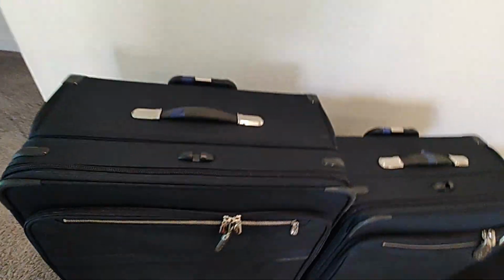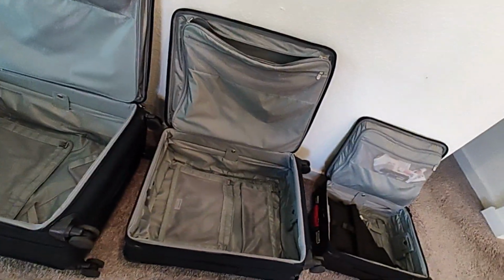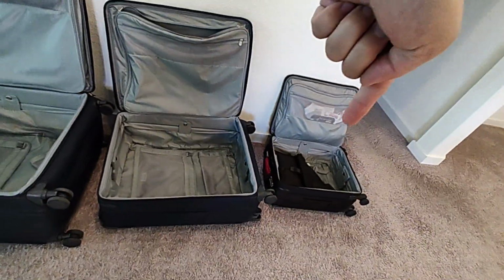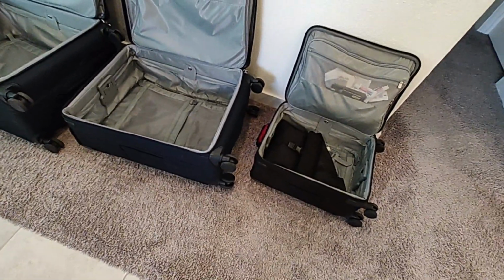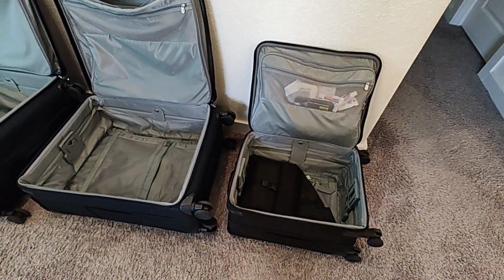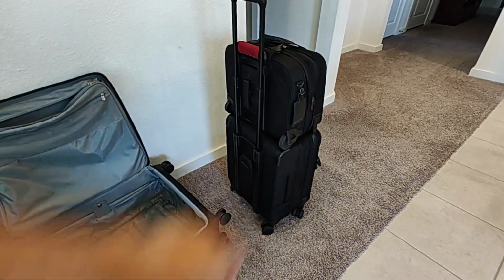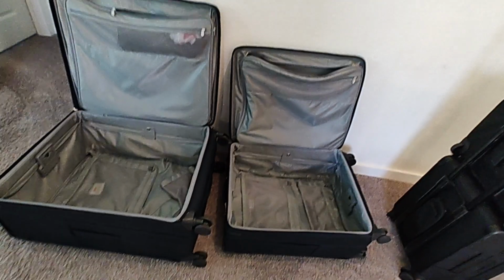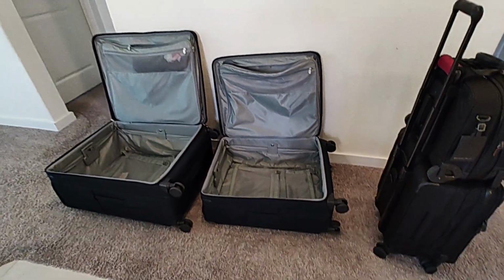Briggs & Riley Baseline Luggage, International Carry On, Extra Large Spinner, and the Large Checked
The two checked bags are the extra large baseline spinner and the large. In the video I think I call it the large and medium. I have had these bags for two years now and they have been on several domestic and international trips. The lifetime warranty is why I keep buying them.